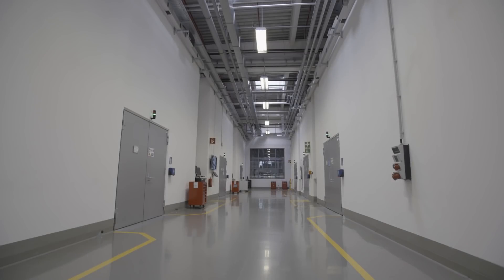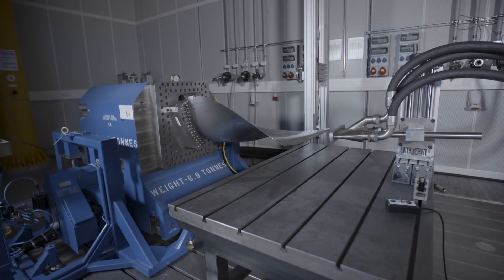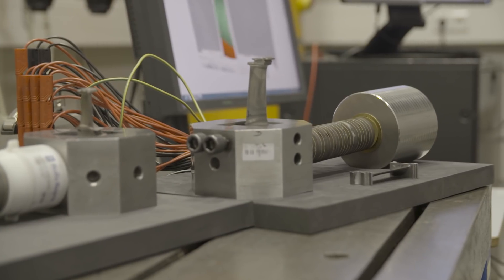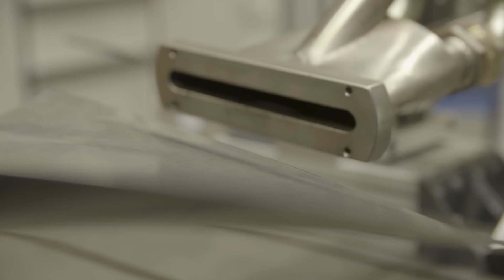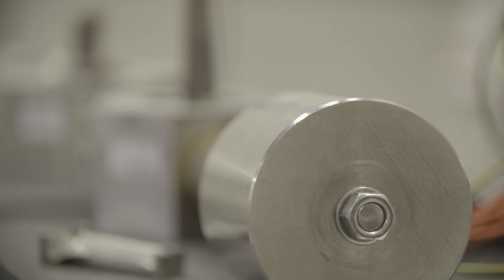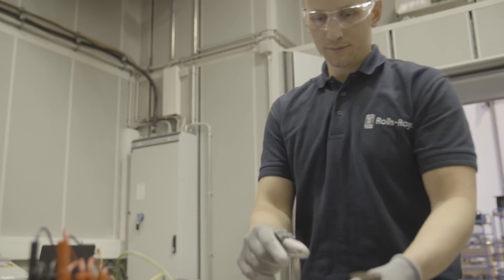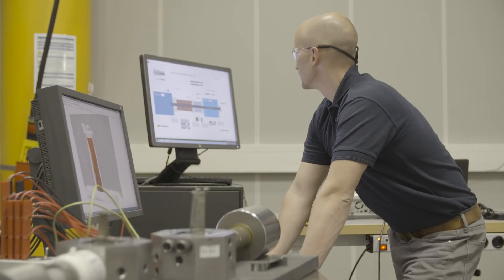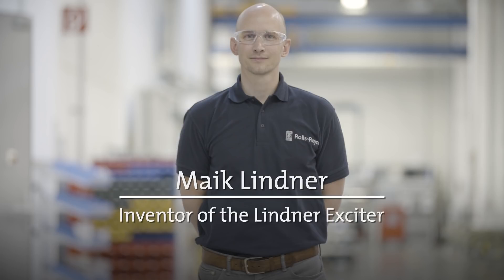Rolls-Royce | The Lindner Exciter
Meet Maik Lindner, the man who allowed us to take a revolutionary step forward with our vibration testing. His invention ‘The Lindner Exciter’ is one of the reasons why we have some of the best rig test facilities anywhere in the world.